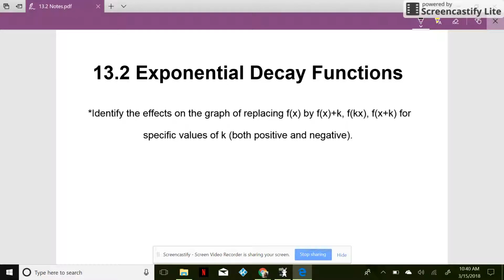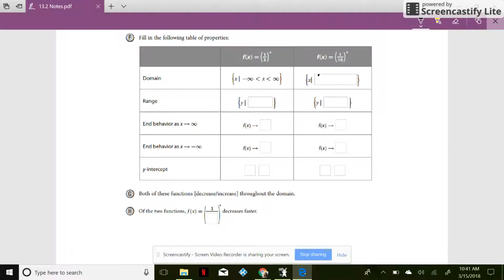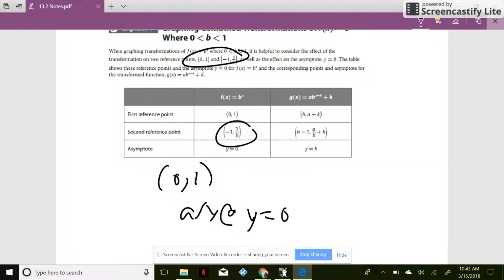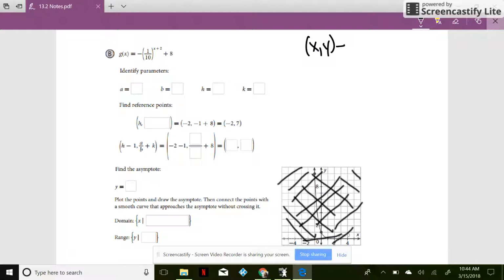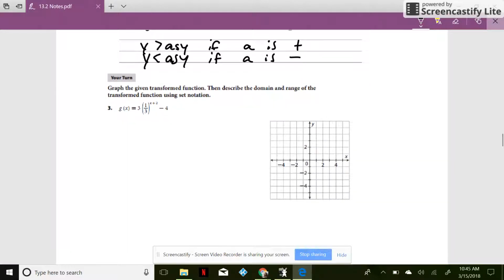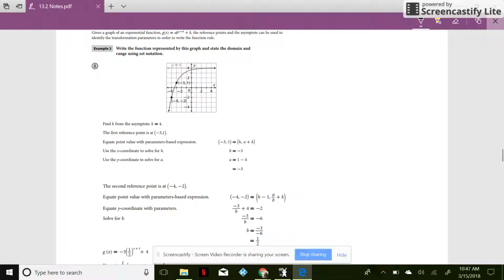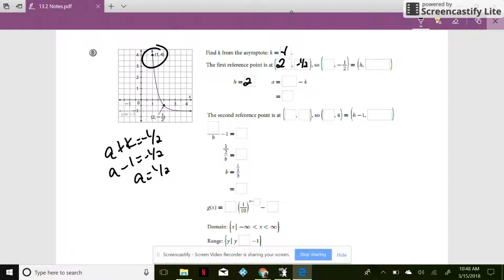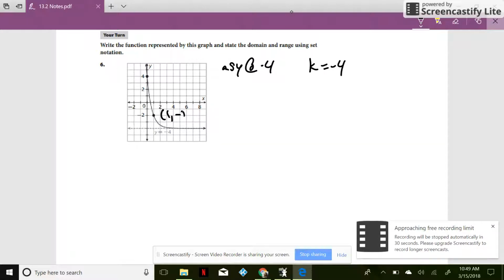Section 13.2 - Exponential Decay Functions (Part 1)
Section 13.2 - Exponential Decay Functions